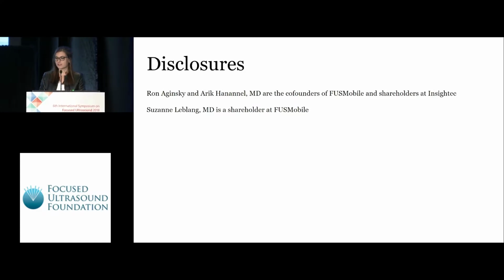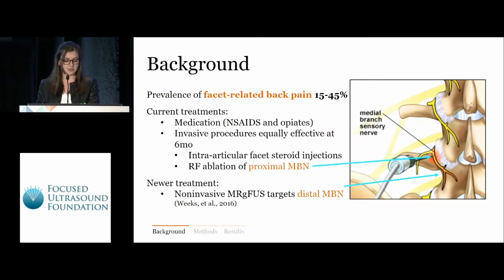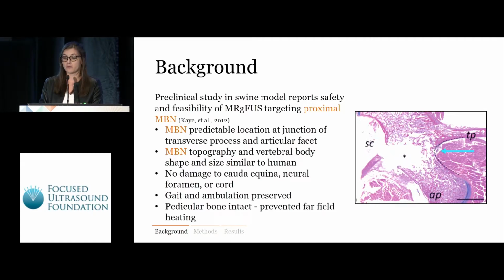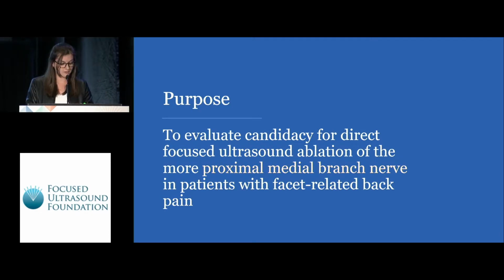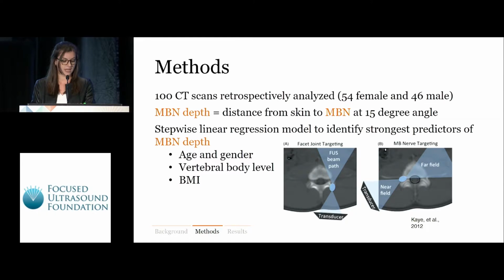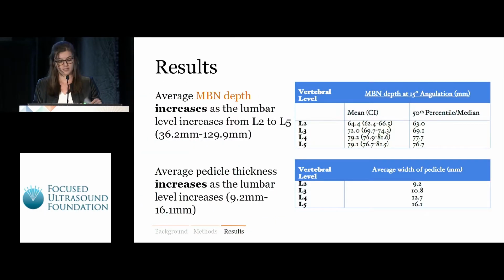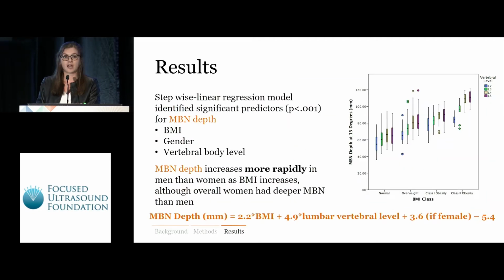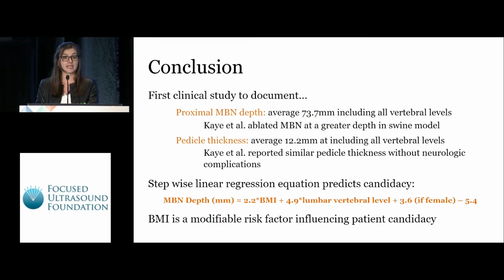Hannah Zwiebel - Measurements of nerve depth for FUS ablation of facet-related back pain (2018)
In vivo measurements of medial branch nerve depth for FUS ablation of facet-related back pain: predictors of patient candidacy